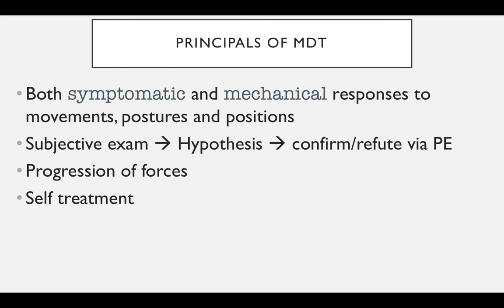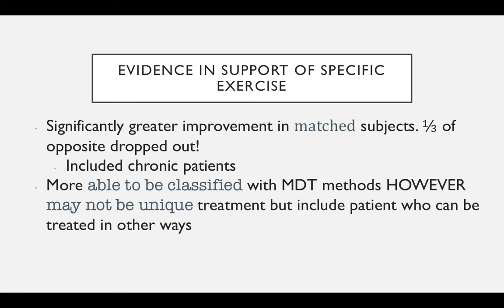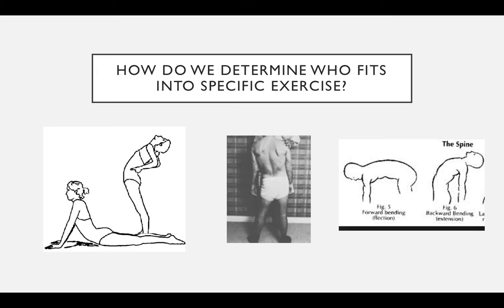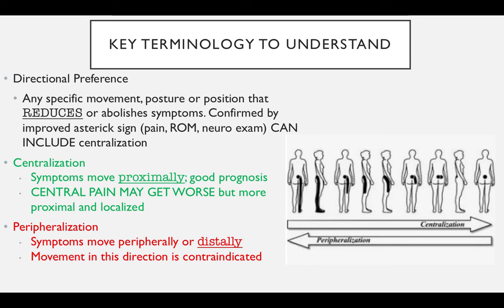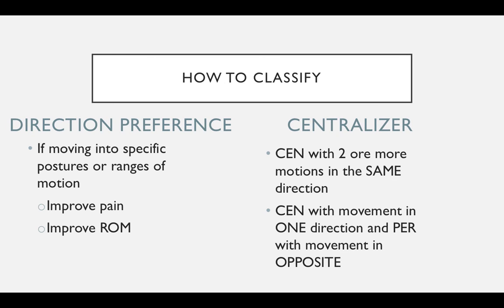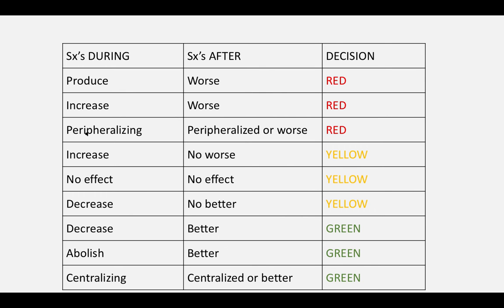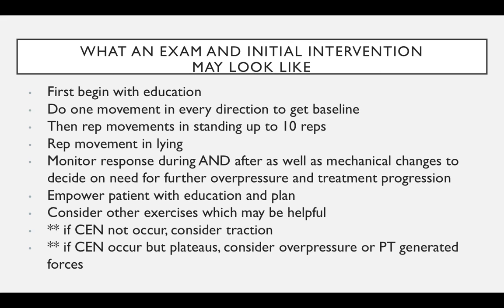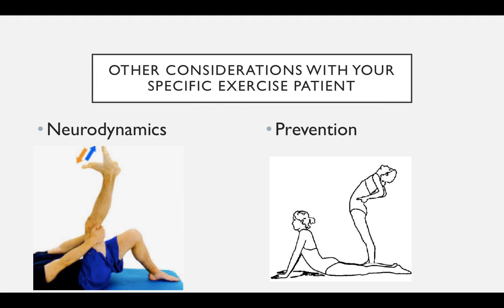Specific Exercise 2019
Table of Contents:

00:27 - History and evolution: the Story of Robin McKenzie
02:03 - History and Evolution: Treatment Based Classification
07:12 - Exam progression
07:53 - Lateral Forces progression
08:00 - Flexion progression
08:06 - Clinical Decision Making
09:03 - What an exam and initial intervention may look like
10:14 - How to progress the Specific Exercise classified patient
10:56 - Other considerations with your specific exercise patient